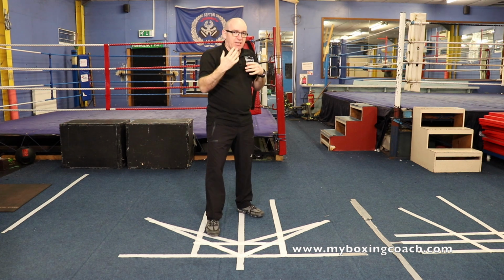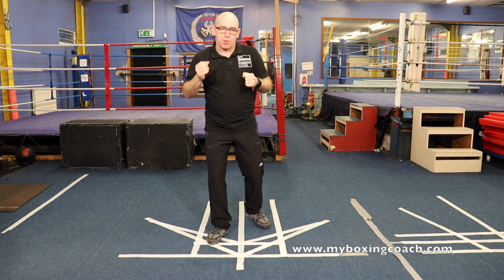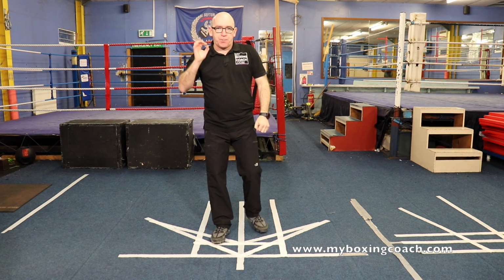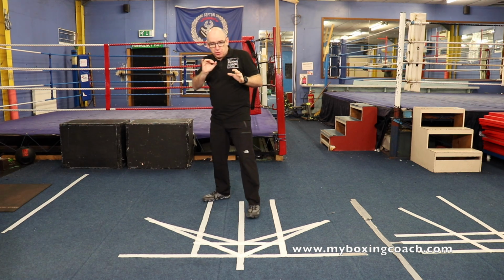James Toney Boxing Techniques - 5 Fearsome Factors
James ‘Lights Out’ Toney amassed a record of 77-10-3.  A native of Ann Arbor, Michigan he was a real throwback-style fighter who must have been nightmare for opponents.

I have identified 5 of his key boxing techniques, 5 fearsome factors.  In summary, they are:

 1. Stance and Footwork
 ⁃ Double cover or lead hand low
 ⁃ Varied weight distribution - constantly altered to suit opponent
 ⁃ Shoulder Roll/Half-Philly Shell
 ⁃ Switched very occasionally (first Michael Nunn knockdown)
 2. Pressure
 ⁃ Constant grind forward
 ⁃ Rarely took a backward step
 ⁃ Turn the screw
 ⁃ Defensively-minded aggression
 3. Defense into Attack and Vice Versa
 ⁃ Break Down
 ⁃ Shoulder Roll onto hook
 ⁃ Consummate counterpuncher - active
 4. Punching Variations
 ⁃ Hooks
 ⁃ Uppercuts
 ⁃ Long shots - rotation
 ⁃ Squared for power when going for it.
 5. Aggression and Intensity
 ⁃ Full-blooded!
 ⁃ Everyone knew why he was there
 ⁃ Exciting - real exciting style

So they are the boxing techniques that build my 5 Fearsome Factors of James Toney.

Cheers

Fran

Whenever you are ready, here are 4 other ways that I can help you achieve your goals:

To access a wealth of bite sized boxing tips, jump to the 90 Second Boxing Tips playlist